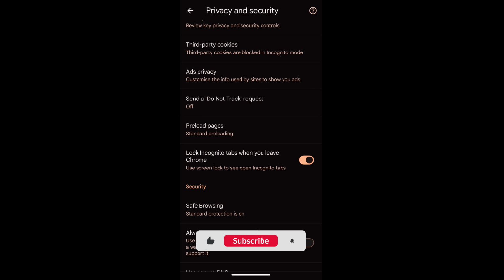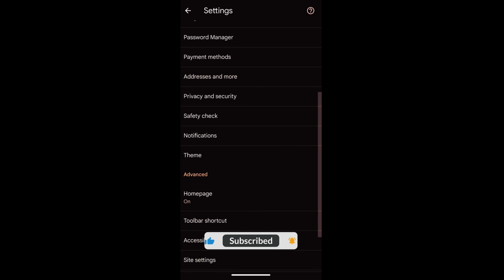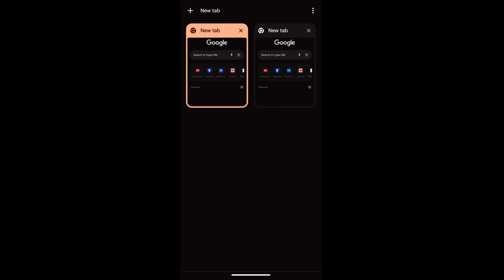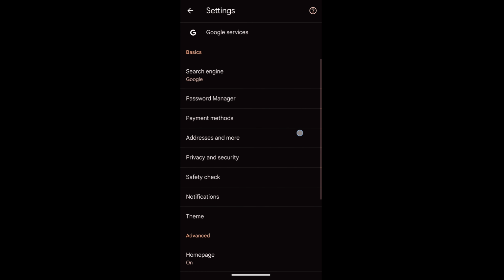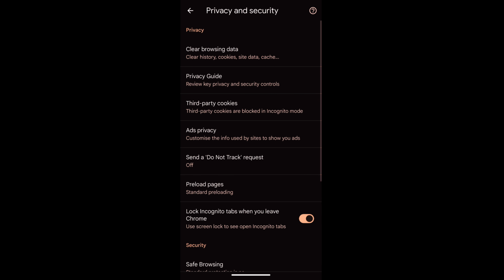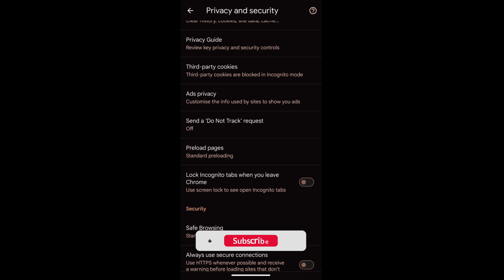How to Lock Incognito Mode in Chrome on Android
In this tutorial, I have shared steps to enable the screen lock for Incognito Mode browsing in Google Chrome on Android. You can enable and set the touch ID or passcode to access the open pages within the private browsing tab.

If you cannot verify the biometric lock or passcode, incognito mode stays locked. You can change the setting to disable the incognito lock within the Chrome browser Privacy settings page.